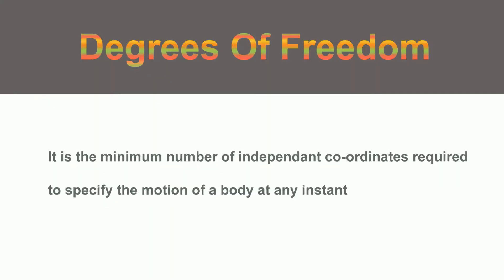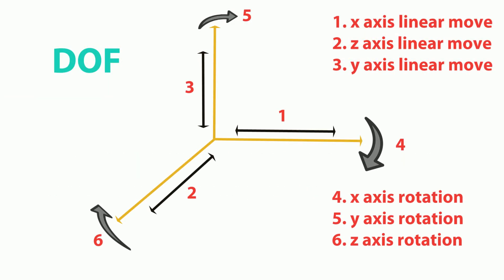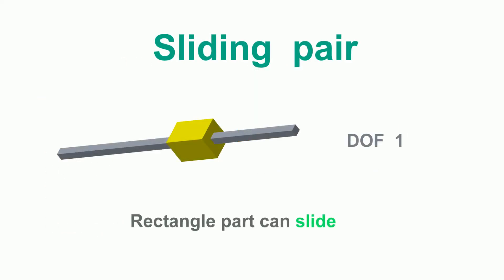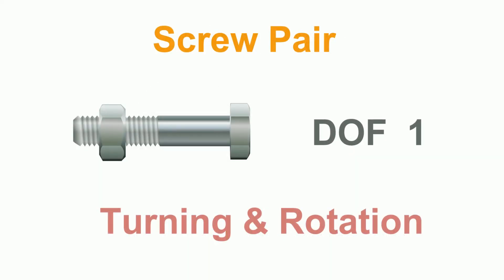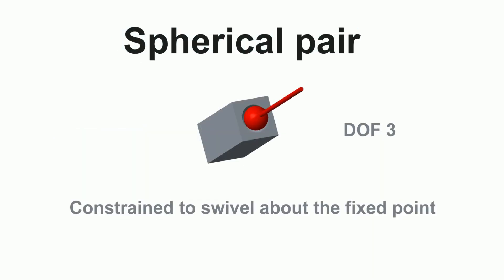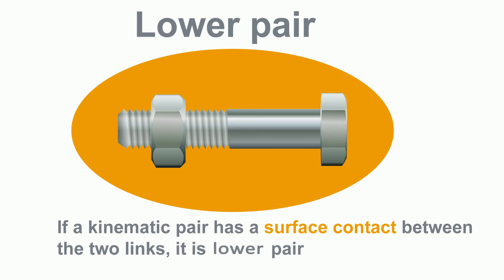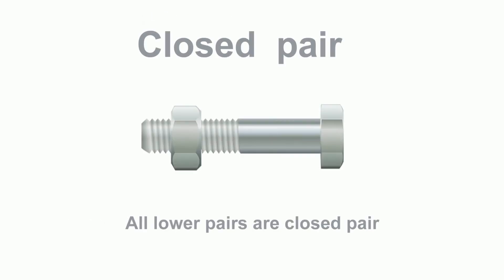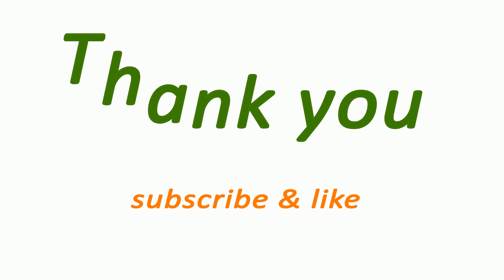Degrees of Freedom & Links Pairs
DOF the minimum no of independent co-ordinates required to specify the motion of a body at any instant is known as the DOF.
1 its relatively sliding to each other . in internal combustion engines the piston slides over the cylinder 1
2 shaft can only revolute this is the revolute pair. 1
3  nut and bolt is an example of screw pair 1
4  in cylindrical pair, it can slide and rotate over the other. It has two dof
5 spherical pair has three dof. Because it can move right to left and top to bottom and rotate over its axis
6  bearing dof is dependant with its ball , roller and other elements
7  if the relative motion between the links consists of surface contact it is termed as lower pair
And If it is a point or line contact its higher pair. The example for the lower is All of the pair that we have seen till now
8  gears and cam and flat follower is the higher pair due to having line or point contact
9. all lower pairs are the closed pair
10. cam and follower is the open pair.